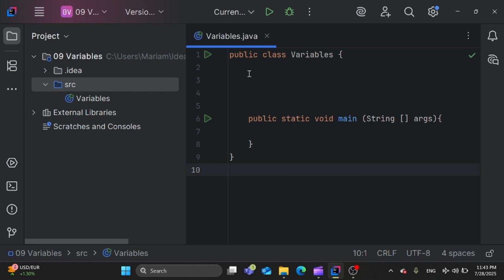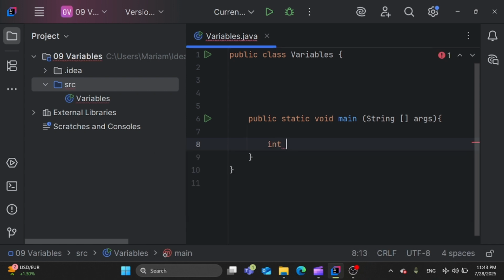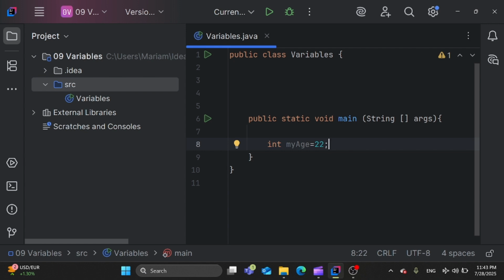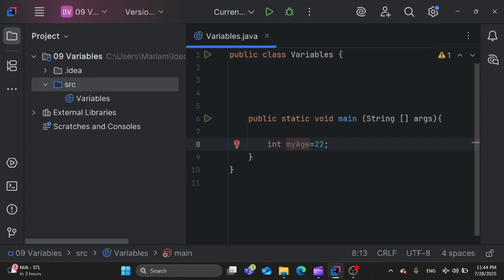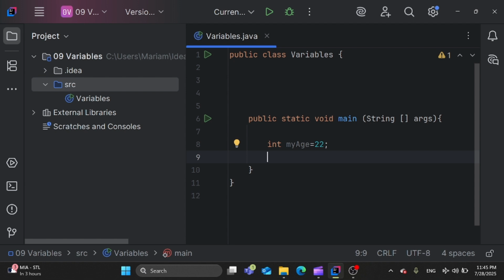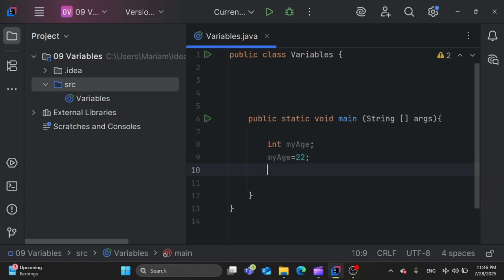Java Variables: Naming Conventions & Camel Case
In this video, we go over the best practices for naming your variables in Java. You'll learn about camelCase, why it's used, and what makes a variable name readable and meaningful. We also cover common Java naming conventions — what’s allowed, what’s recommended, and what to avoid. These small details make your code cleaner, easier to understand, and more professional as your projects grow.